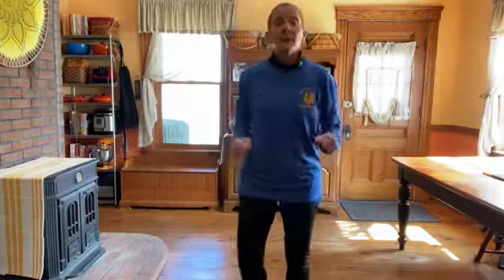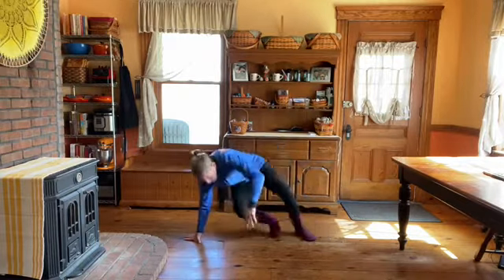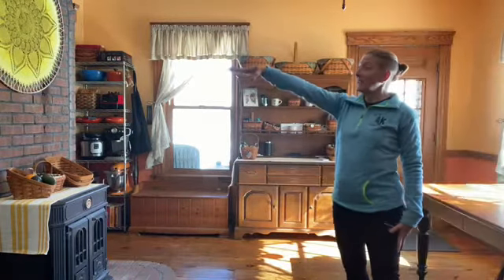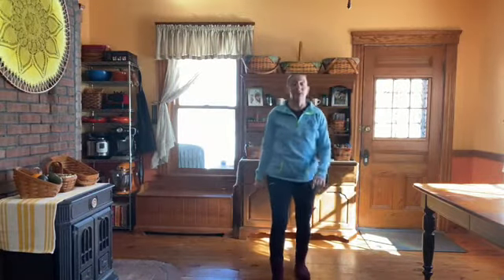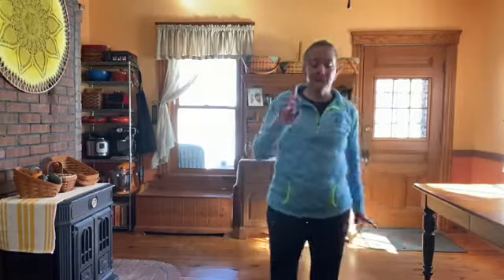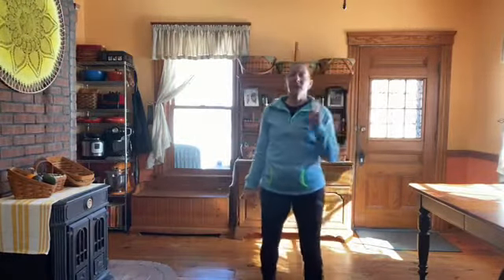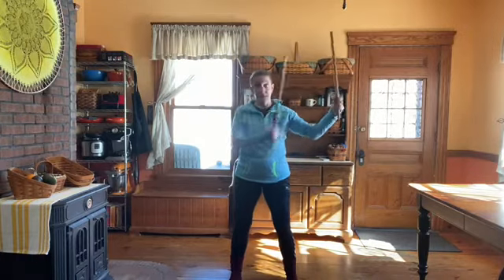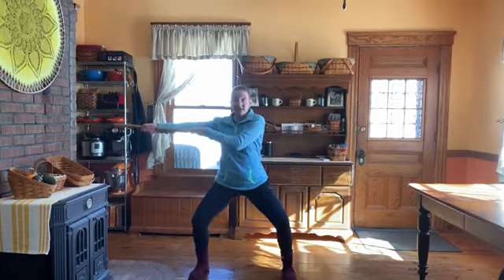Tang Soo Do On-Demand Video Class - 2022 Cycle 1 Month 2 Week 1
Sabum L. Petsching presents Tang Soo Do On-Demand

Don't forget, your athlete is able to participate in OnDemand Pre-Record training sessions (uploaded on Mondays) as well as watch/rewatch LIVE on our App "More Than Just Karate," Facebook or YouTube.